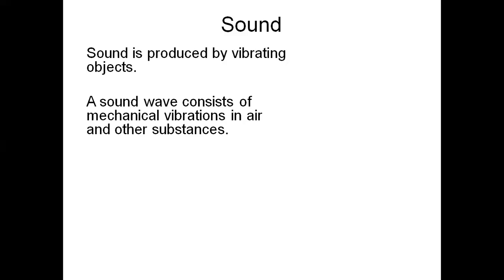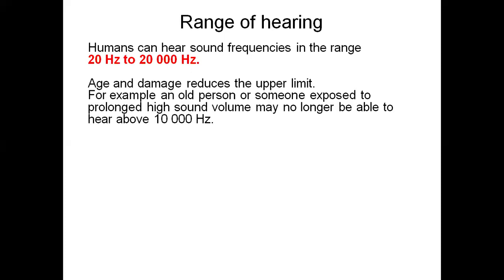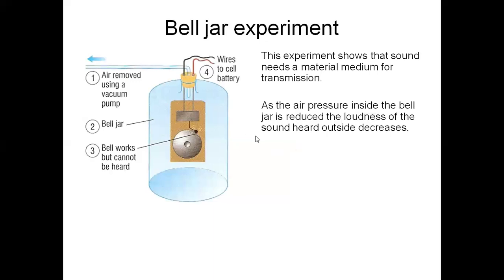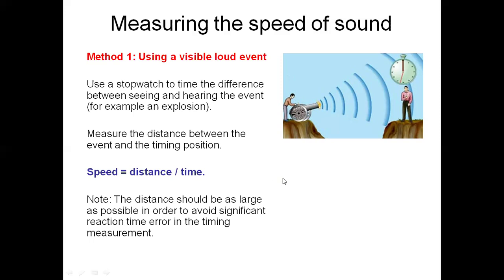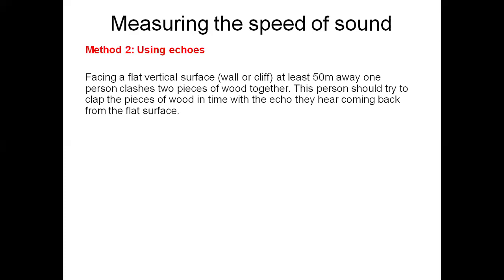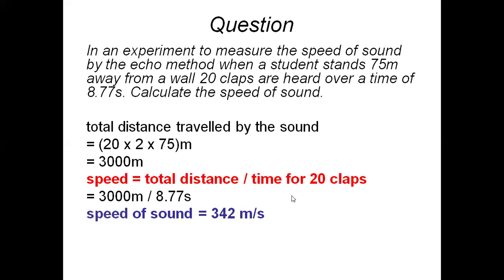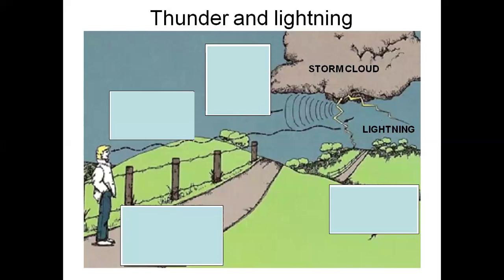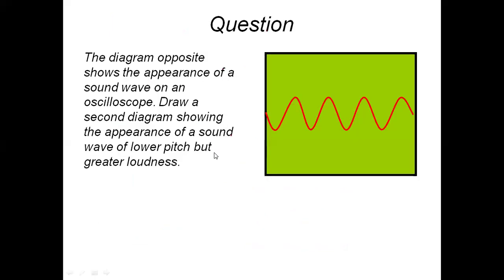Sound waves propagation| Finding Speed of Sound waves|| SONAR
gcse Physics - Sound Waves and Hearing #73
Sound Waves In Action | Waves | Physics | FuseSchool
Propagation of Sound | Don't Memorise
The Speed of Sound & How does Sound Travel? A Fundamental Understanding
Reflection of Sound (Physics)
Reflection of Sound and Echo | Don't Memorise
Sound Wave Experiments | Waves | Physics | FuseSchool
Different Types of Waves : Longitudinal & Transverse Waves | Mechanical Wave | Physics
Propagation of Sound
Sound: Crash Course Physics #18
What is Sound? How it propagates and how to calculate speed? All is discussed in this video with animation. SONAR technique and related questions are also incuded. Useful video for O level and Class IX - X students